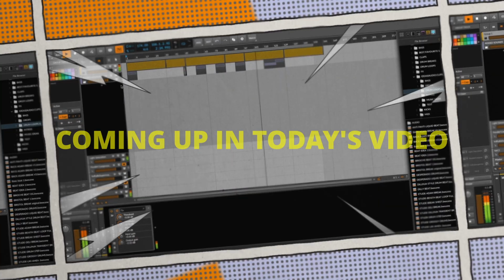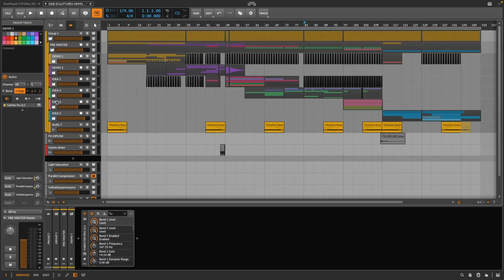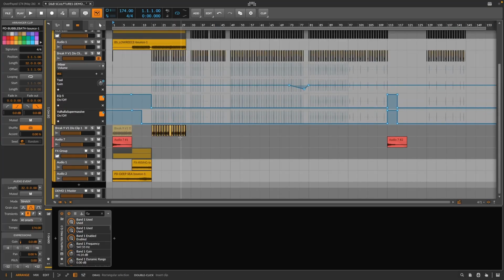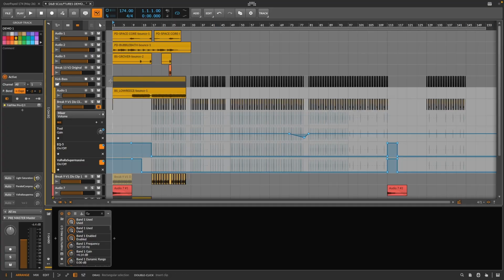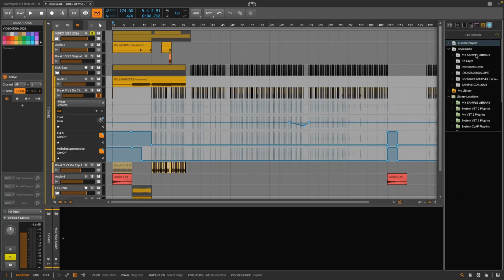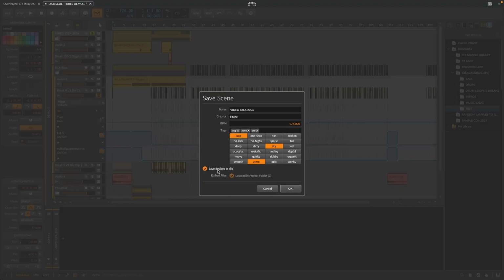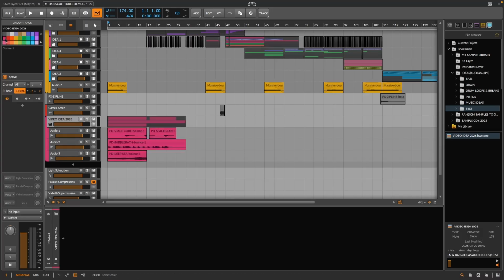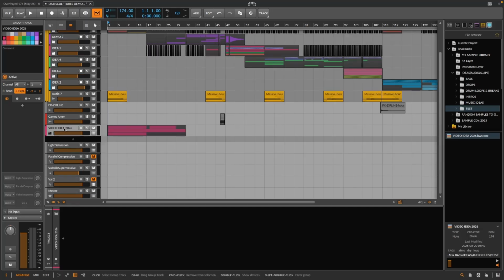Your Drum & Bass Workflow Is Probably Slowing You Down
Ever feel like your Drum & Bass projects become a complete mess halfway through a track? In this video I break down my personal DnB workflow and show you how I stay organized while producing — from arranging samples and presets to keeping projects clean and easy to finish.
To demonstrate the workflow, I revisit an old preset pack demo project and show exactly how I built and managed the track inside the DAW. Small workflow changes can massively improve creativity, speed, and consistency when making Drum & Bass.

In this tutorial you'll learn:
How I organize Drum & Bass projects
Folder and sample management tips
Preset workflow techniques
How to keep sessions clean and efficient
Ways to finish tracks faster
Workflow habits that improve creativity
How I approached an old preset pack demo

If you're struggling to stay organized while producing DnB, this video should give you some practical ideas you can apply immediately.

More Drum & Bass Production Tutorials Every Week